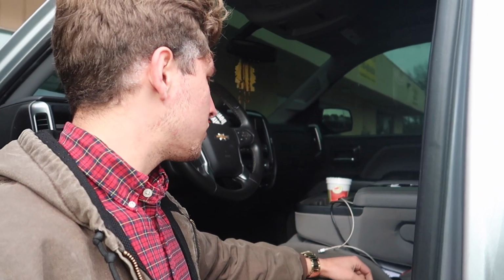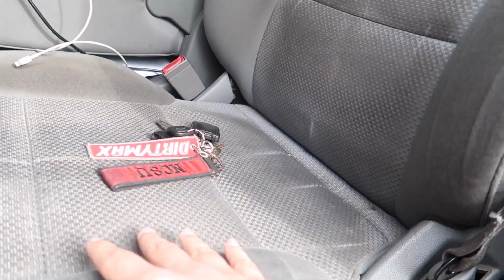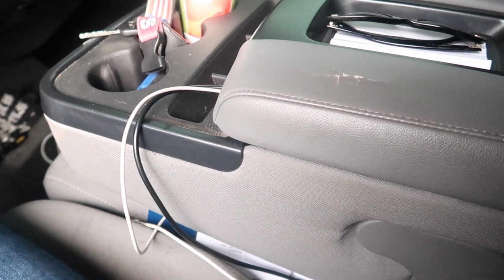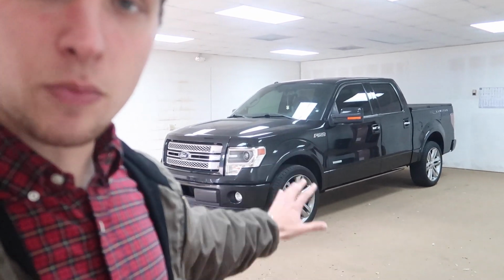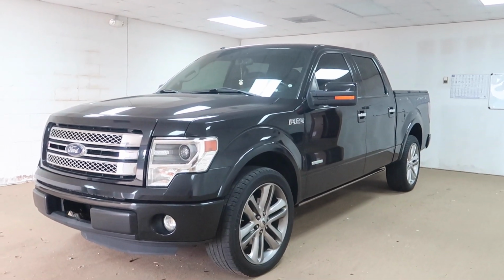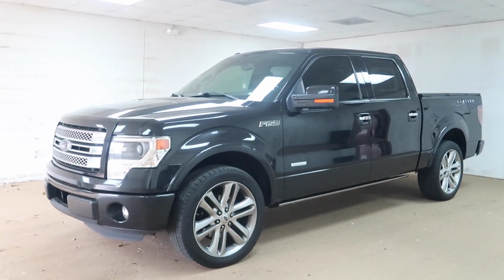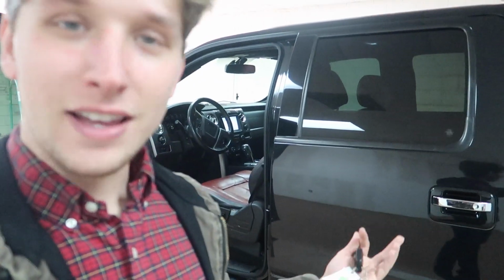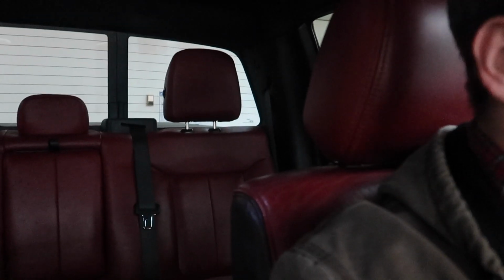THE BEST ACCESSORIES FOR A NEW F-150?? **NEW BUILD**